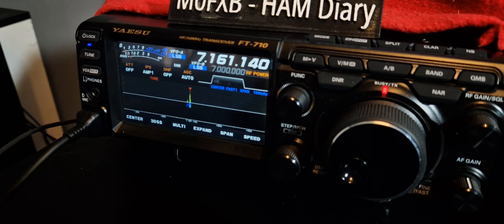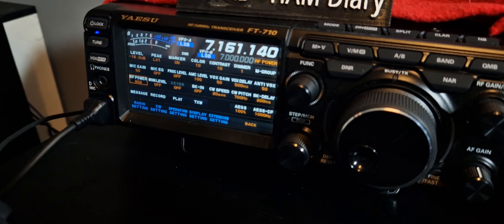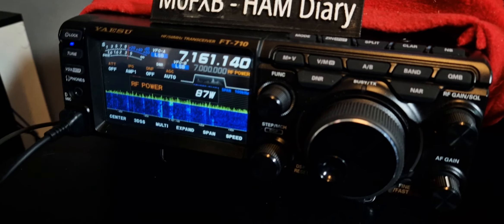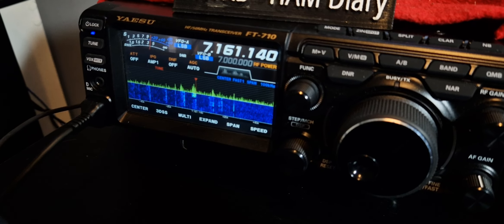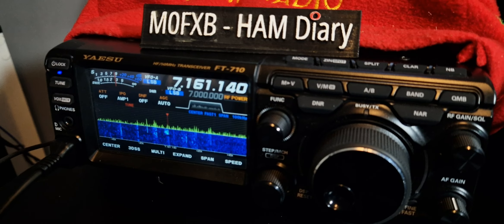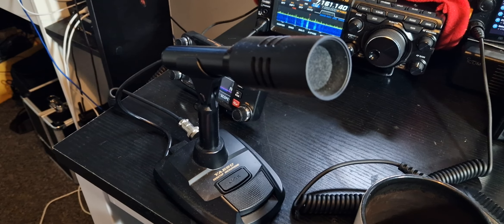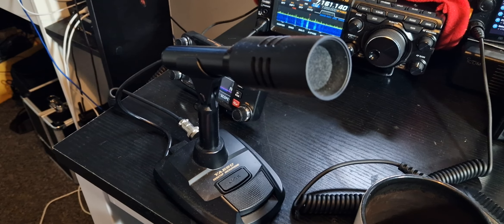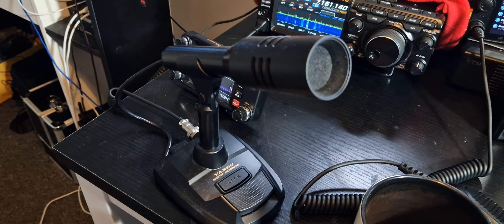YAESU FT-710 - GB23C Coronation HM King Charles III, Speacial Event Staion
M0FXB REVIEW